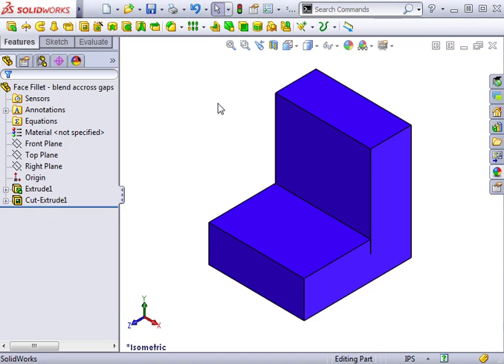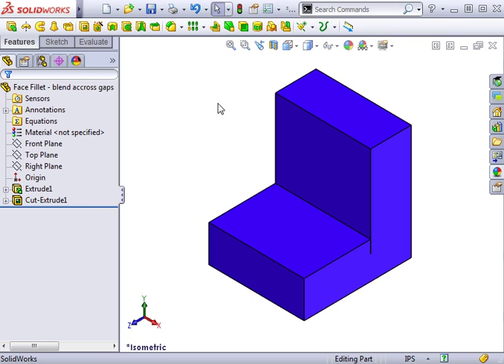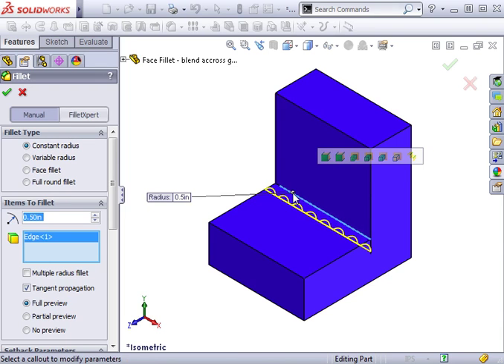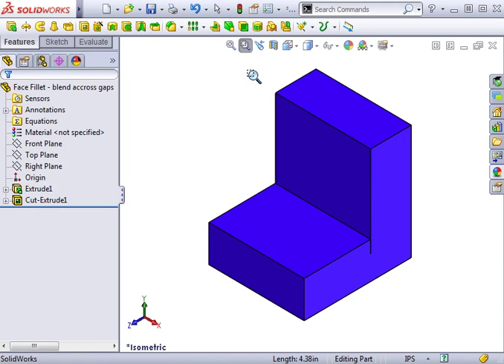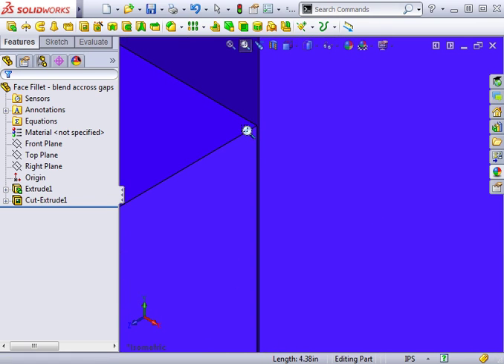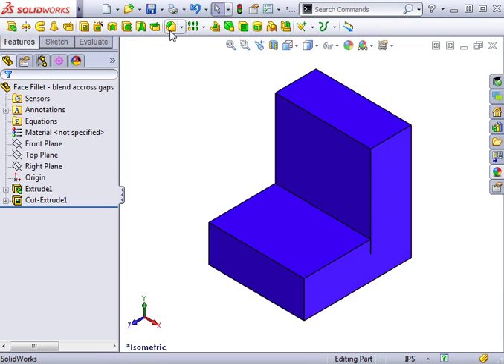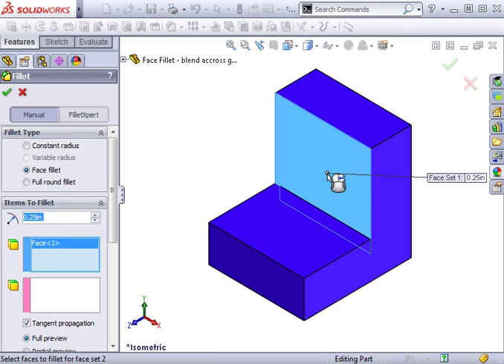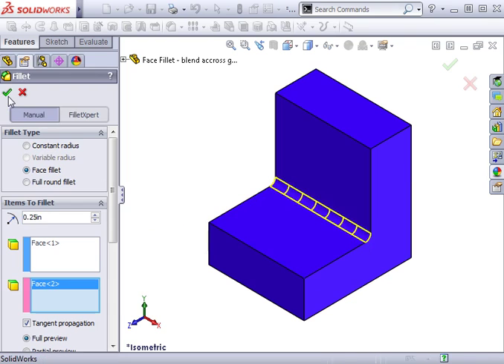SolidWorks Part Modeling 03 Advanced Fillets 03 Face Fillets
SolidWorks Part Modeling Advanced Fillets Face Fillets